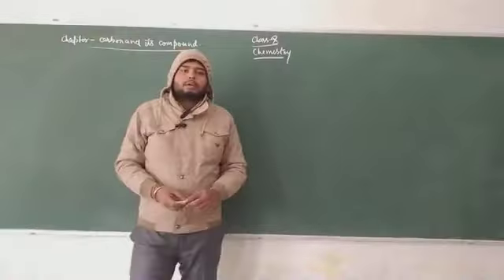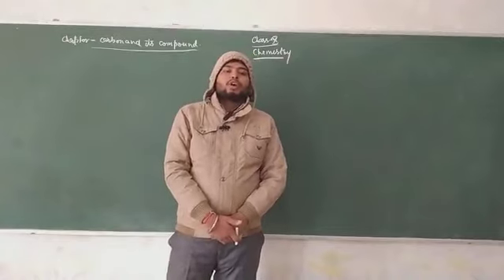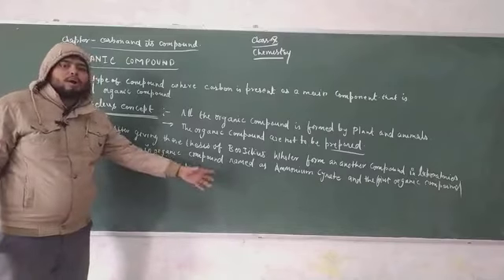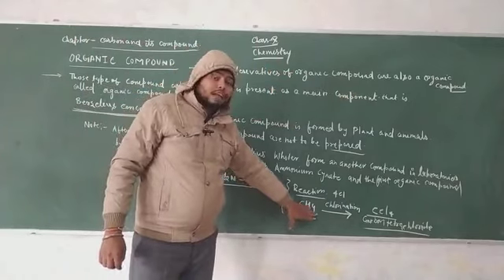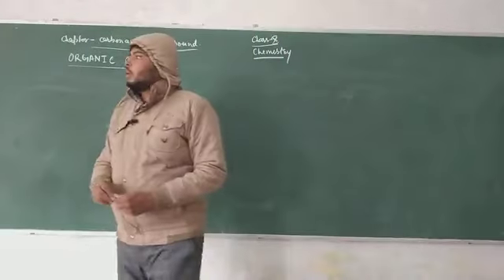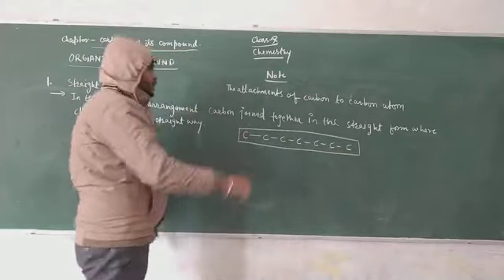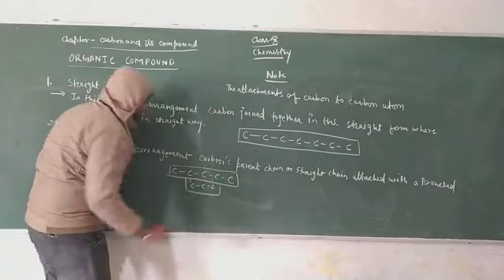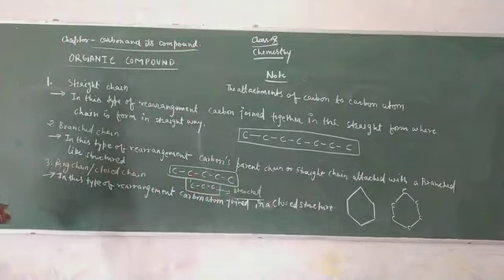CARBON AND ITS COMPOUND LEC-4